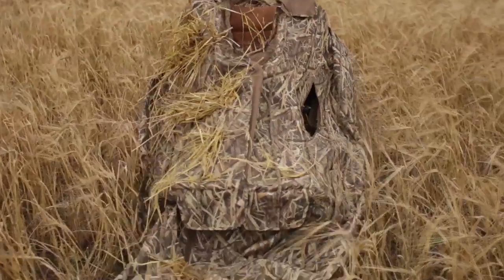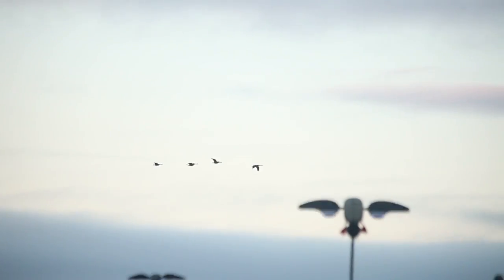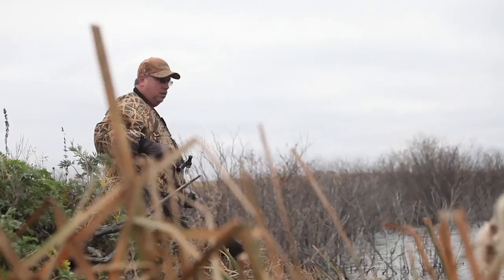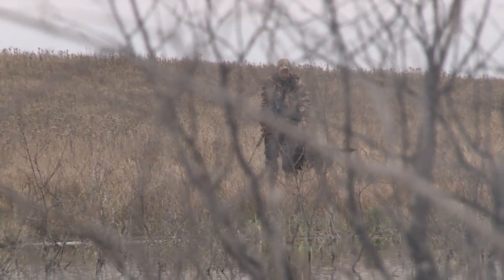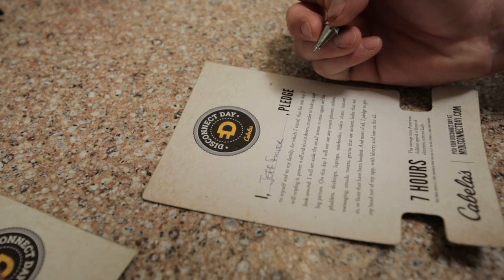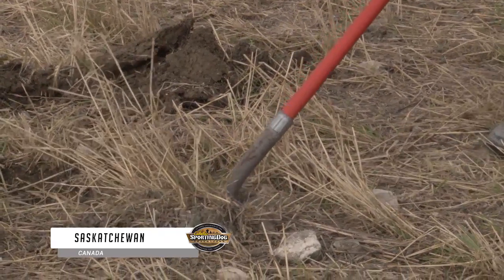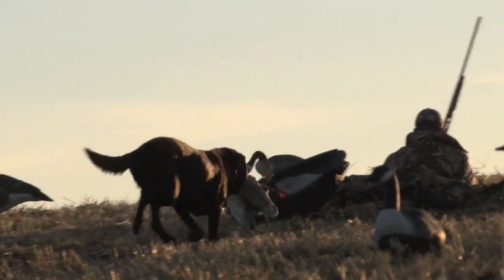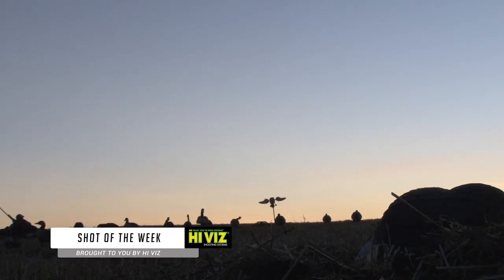A Dream Day for a Waterfowl Hunter in Canada S5 E4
Waterfowl Dream Day
Jeff Fuller is back hunting in Canada on a dream day in the field for a waterfowl hunter.  He takes his dog Pickett on a full day in the field hunting different decoy spreads in the field and over water.  The set ups, birds, and Picketts work in the field make this an episode you cant miss!